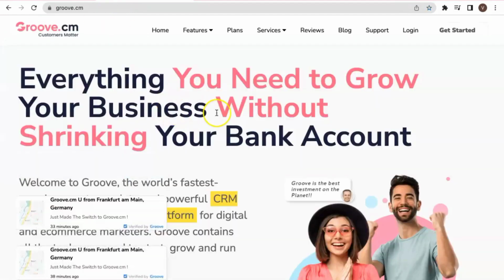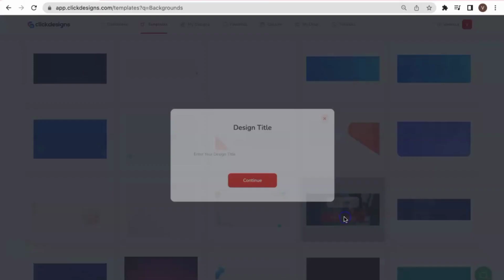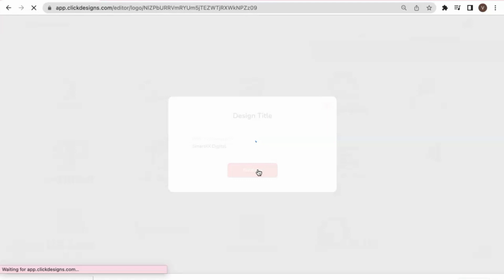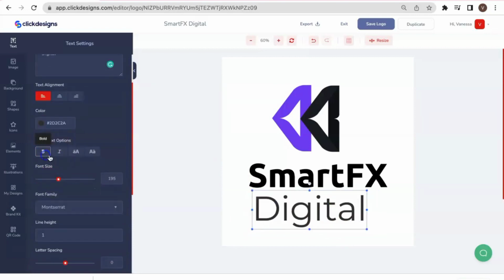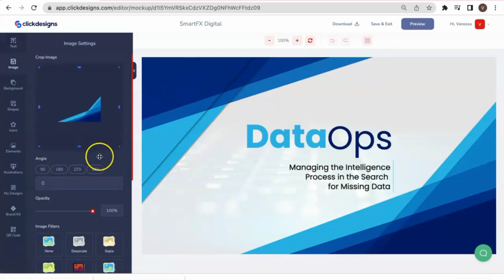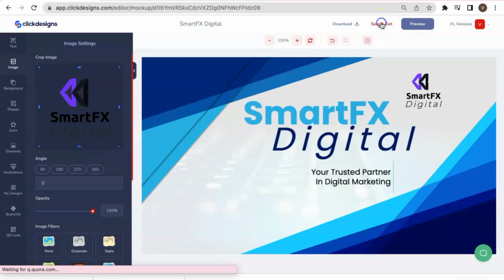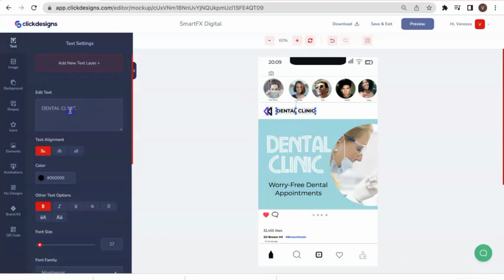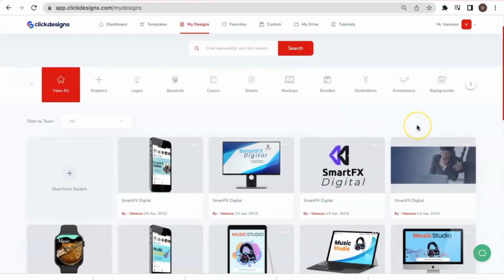Groove.CM... How To Create a Landing Page in Groove With ClickDesigns!